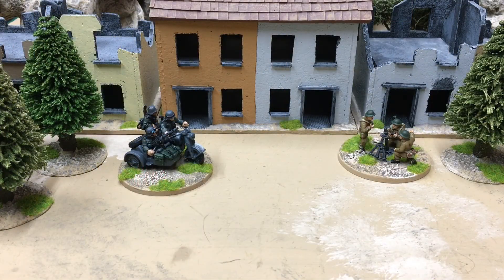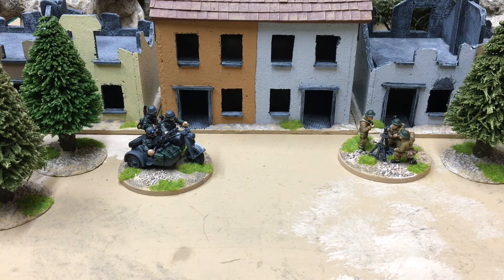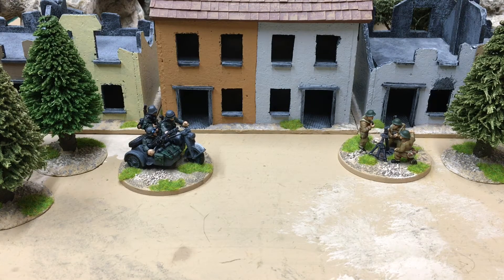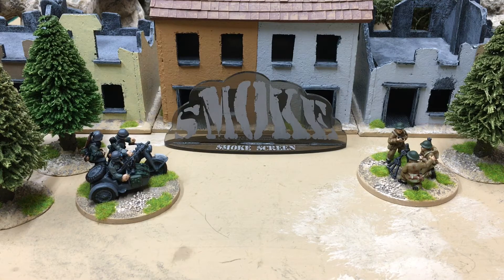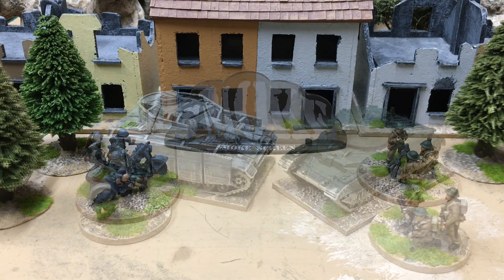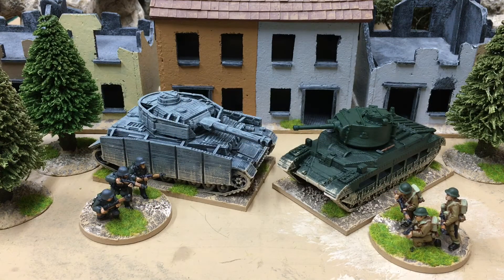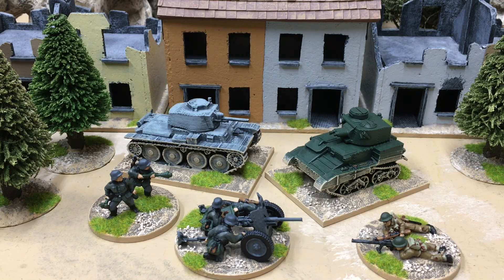Introduction to Crossfire 5: Indirect Fire and Tanks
This is the fifth and final video in a series of short videos explaining how the Crossfire WWII rules work and why they're so good.

CROSSFIRE and HIT THE DIRT are both available from On Military Matters in the US and Caliver Books in the UK